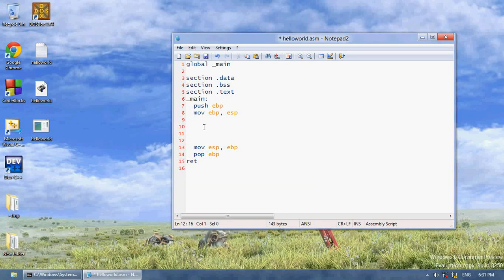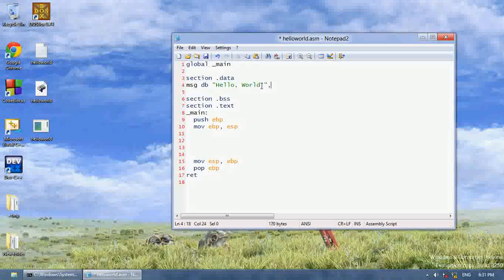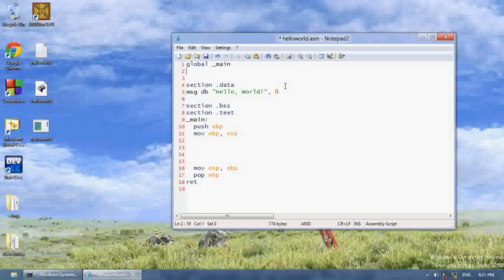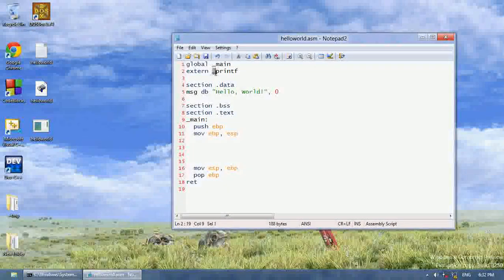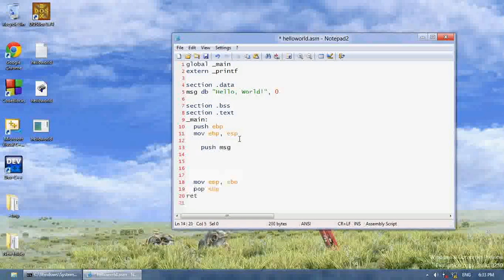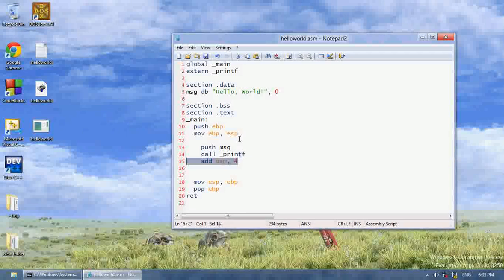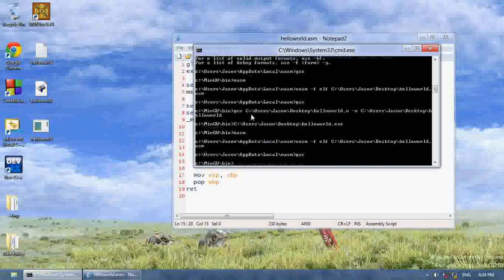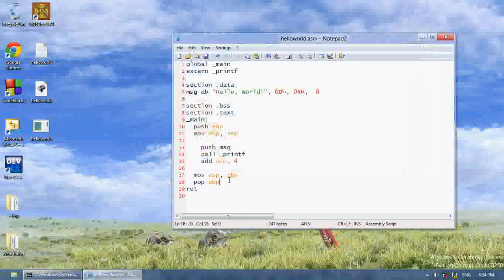32bit Assembly Tutorial 2 - Hello World! /w Printf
whywhywhy does my audio keep skipping?